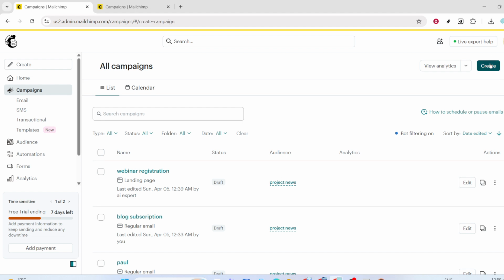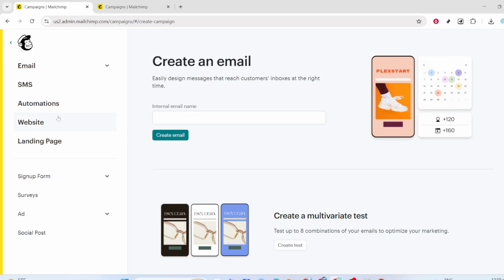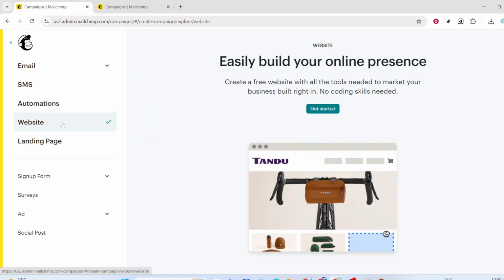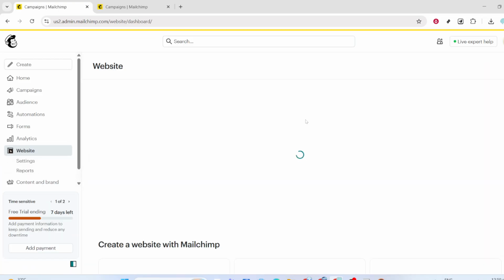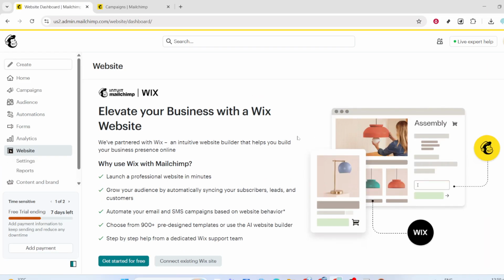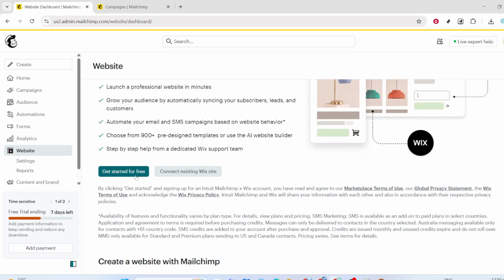How to Create a Website in Mailchimp (Full Guide 2026)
In this video, we discuss how to create a website in Mailchimp, walking you through the entire setup process from start to finish. You'll learn to set up a website in Mailchimp using the integrated Wix builder, including choosing a domain, selecting a template, and adding content like blog posts, images, and contact forms. Whether you're building a business site or a personal blog, this Mailchimp website tutorial covers everything you need to get online quickly.

00:00 Introduction and Overview
00:12 Accessing Website Creation
00:34 Initiating Website Setup
00:50 Redirecting to Wix Site Creation
01:01 Personalizing Your Website
01:21 Choosing a Main Feature
01:35 Loading the Wix Dashboard
01:51 Replacing Placeholder Content
02:08 Adding Images and Buttons
02:26 Adjusting Navigation and Footer
02:44 Previewing and Conclusion